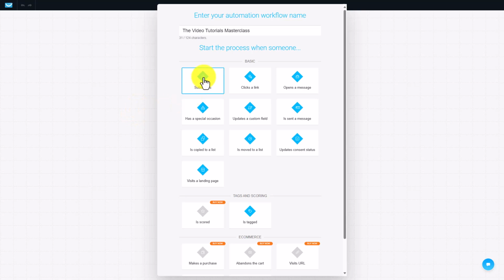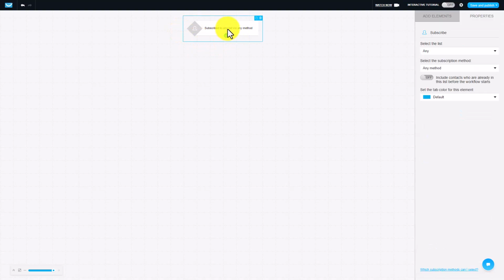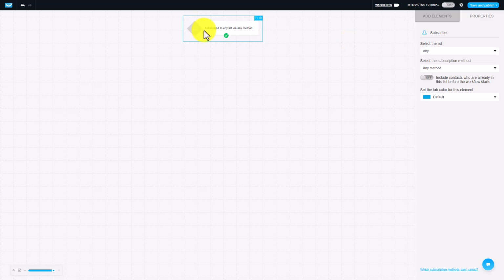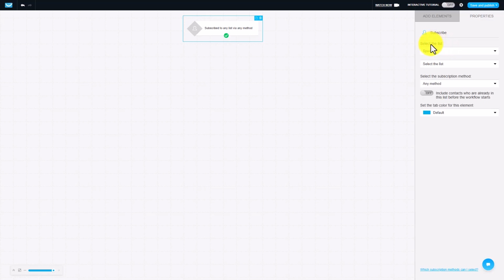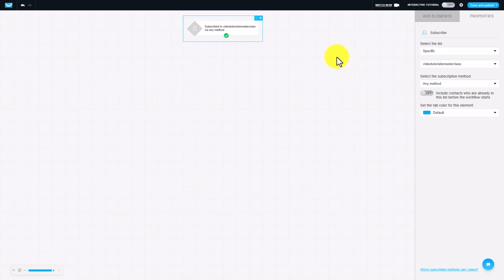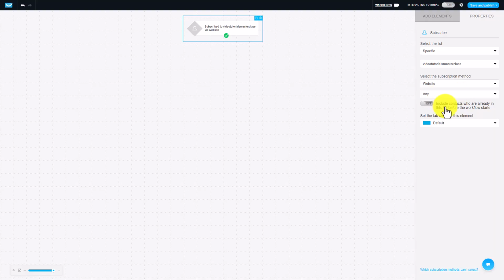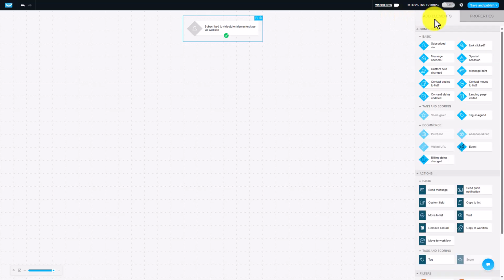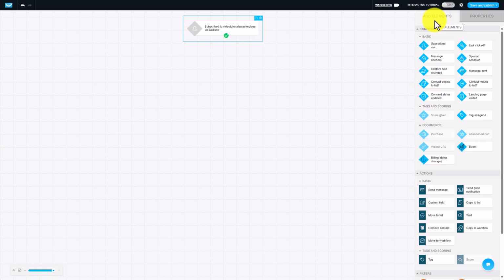0019 Automations Part Two Triggers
This 21-part video course teaches how to use GetResponse to get clients, build websites, set up automations, and create high-converting funnels, making it perfect for reselling to online entrepreneurs.